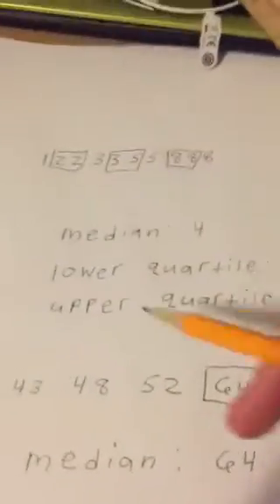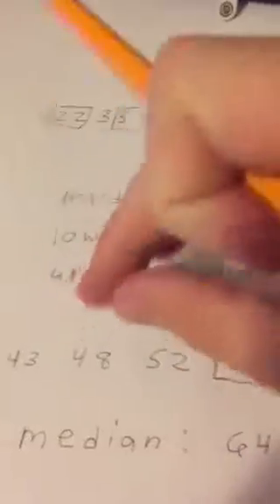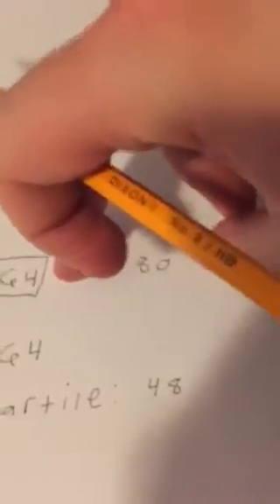Quartiles day 2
In this video I give a demonstration on how to find any quartile in a set of data.